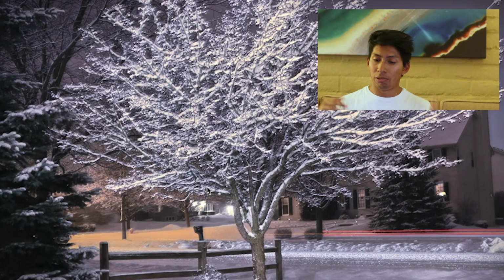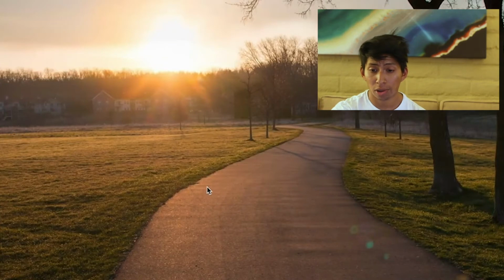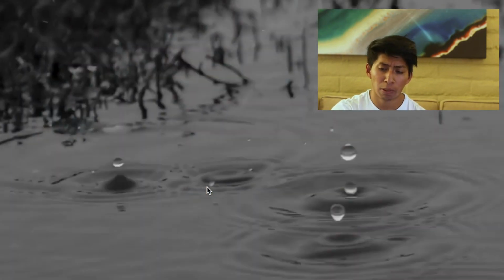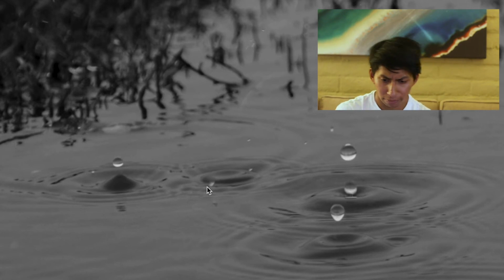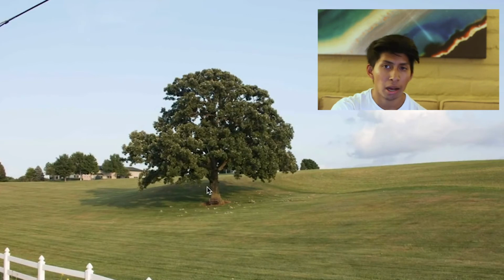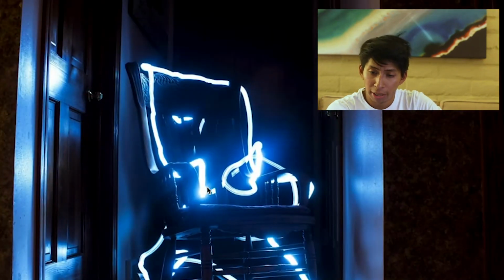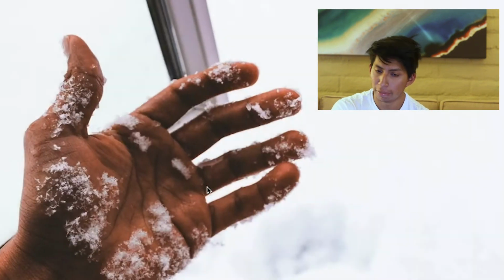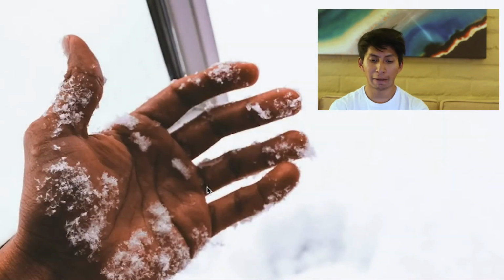I Finished the 365 Day Photo Challenge ! My Thoughts and Journey | PhotoChallenge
The 365 photo challenge, I decided to try it out and this is what I found out! This is a creative photography idea and may help you with learning beginner photographer mistakes and how to correct!

0:00 Starting the 365 photo challenge
0:20 365 How to do the 365 photo challenge
5:20 Composition for photography
6:04 Doing the 365 photo challenge

Hello my name is Isaias Jacobi I am a commercial photographer based in Madison, Milwaukee and Chicago!